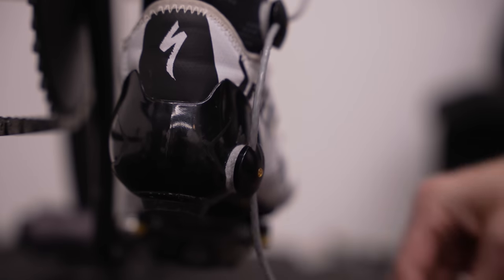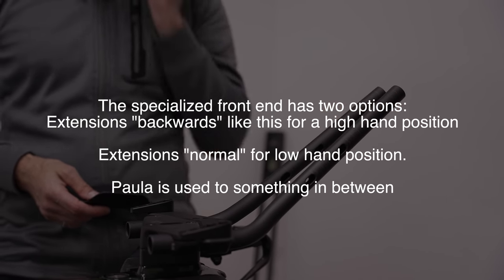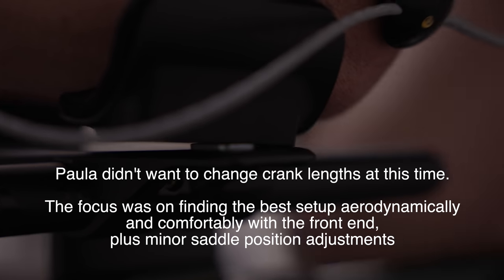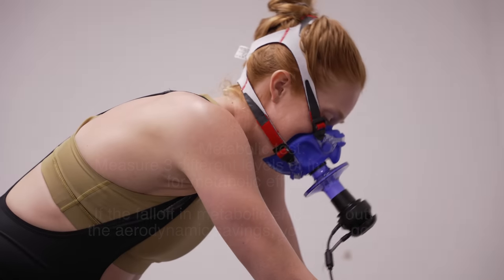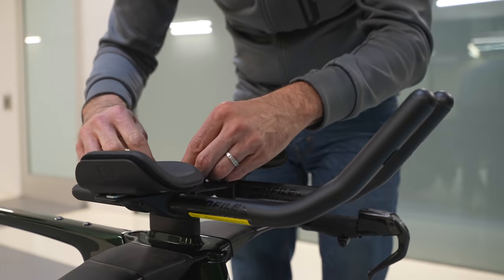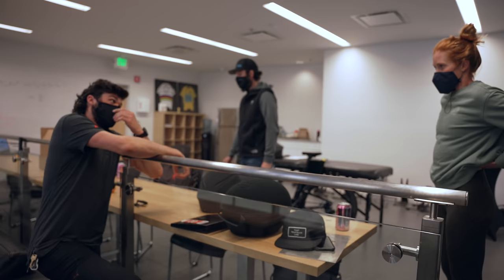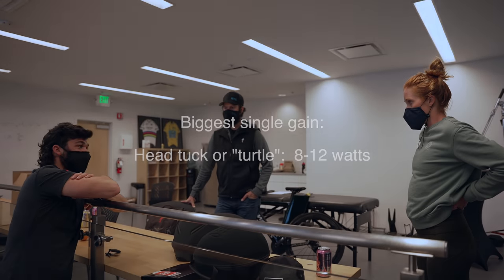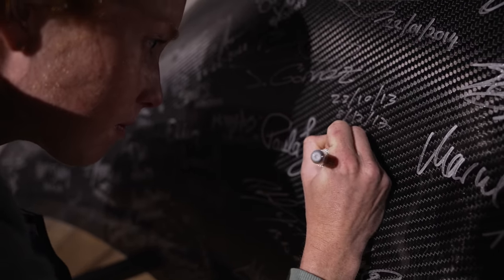A FULL DAY IN THE WIND TUNNEL - SPECIALIZED BIKES HQ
Hey everyone! We're Eric Lagerstrom and Paula Findlay. We're both professional triathletes; we train for and race triathlon for a living.

This was Paula's much anticipated trip to the Specialized Win Tunnel in Morgan Hill, California. Paula has gotten a lot of flak for her TT position, despite riding away from the field in Challenge Daytona 2020. We went to the wind tunnel to get every last bit of speed out of the power she's putting out, and came away with about 15 watts of savings overall. Surprisingly there was very little change made, the biggest difference makers being her head position and hand position on the bars. Being fast is about holding the fastest position you can comfortably and without moving, rather than coming up with an unrealistic, but aerodynamically "perfect" position. Paula underwent not only a a standard Retul bike fit but also a metabolic fit to see how her body responded to the different positions from an efficiency standpoint.

Our main camera
Old Gopro
New Gopro